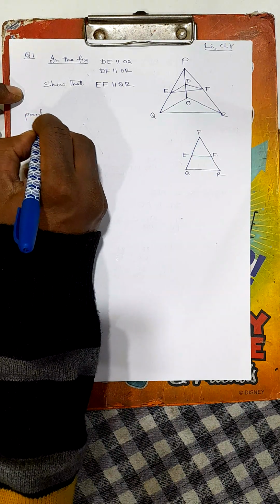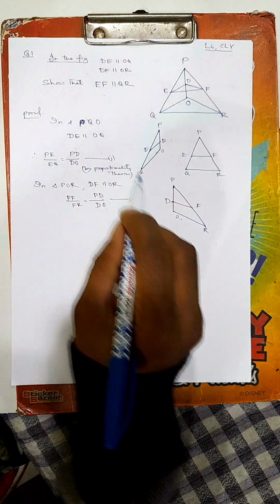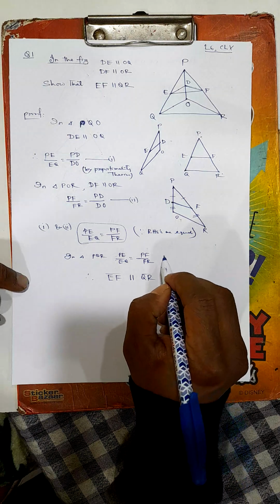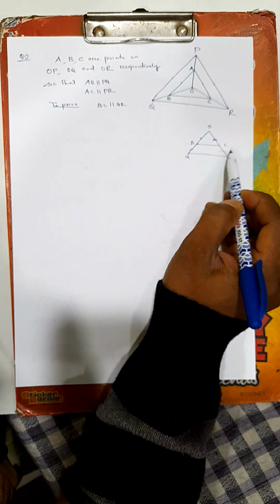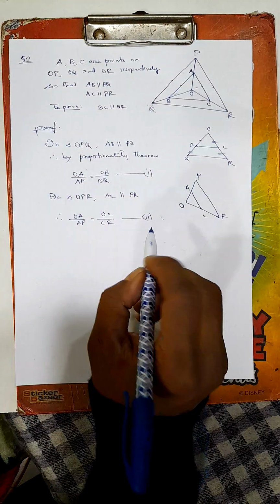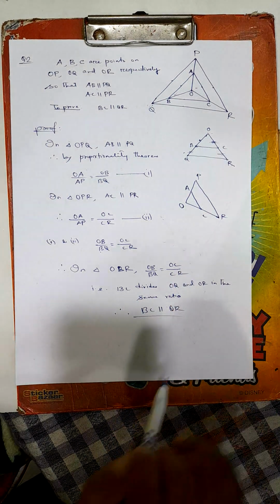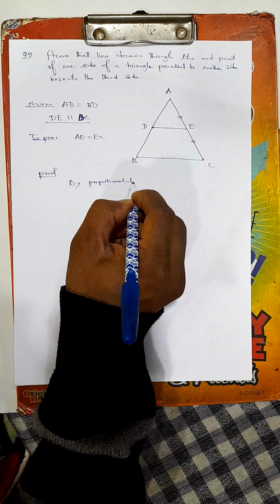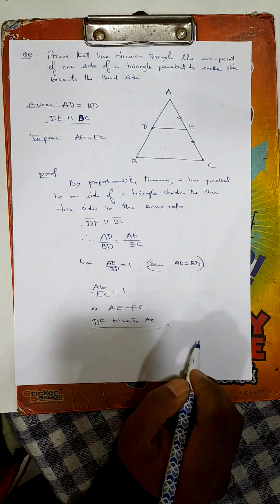L6 CLASS 10 NCERT:proportionality